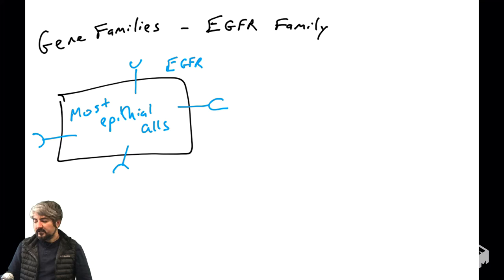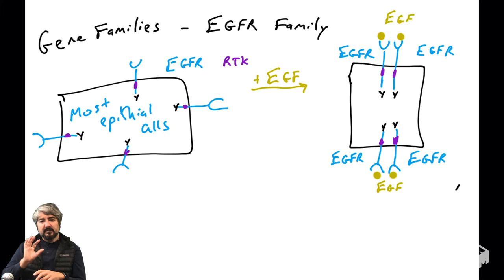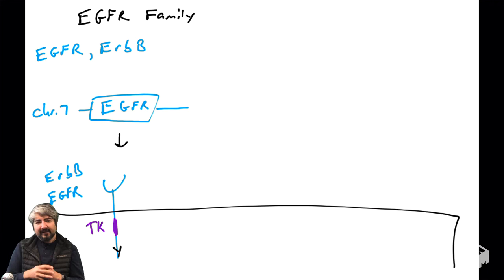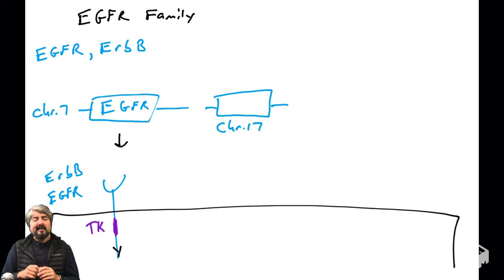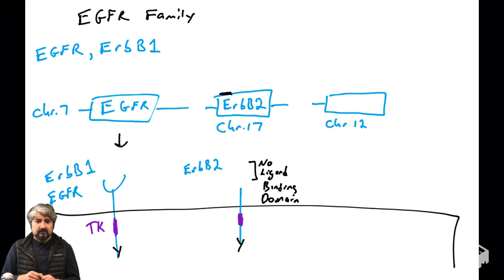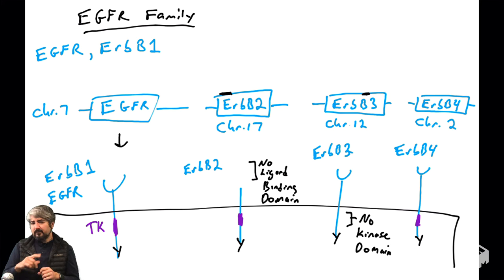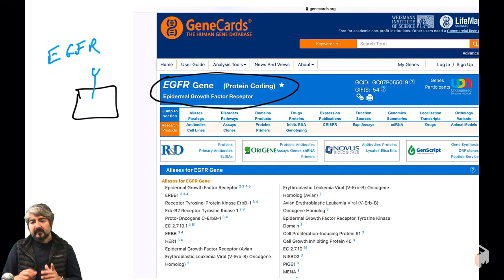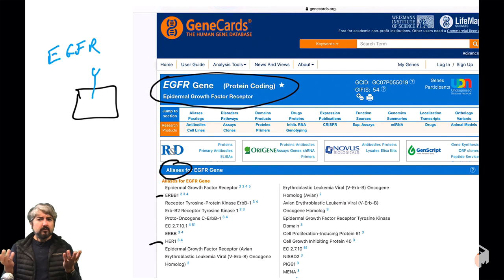EGFR family - part 1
This video goes into detail on the members of the EGFR family (also known as the ErbB family, also known as the HER2 family), which are commonly mutated in human cancers. Learning objectives:

Know the different members of the EGFR family, including their commonly used names (such as HER2)
Know which of the EGFR family members have domains that differ from EGFR.